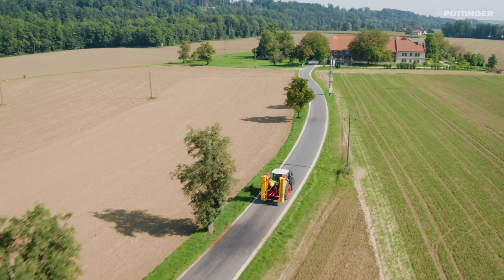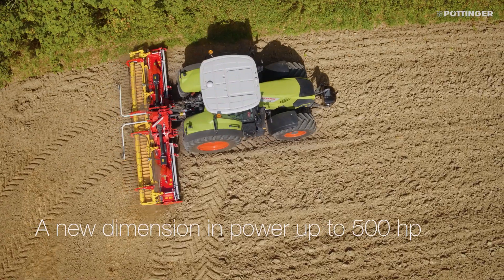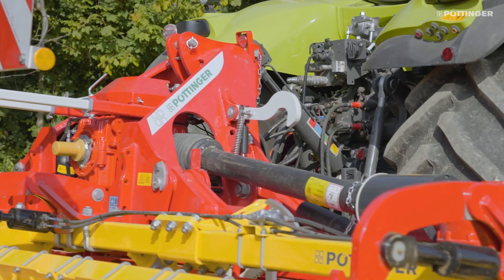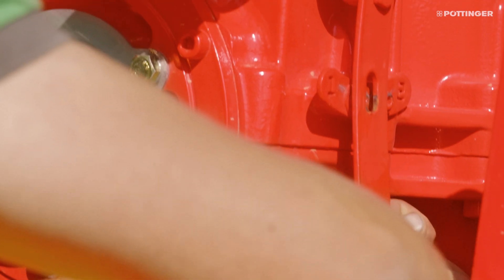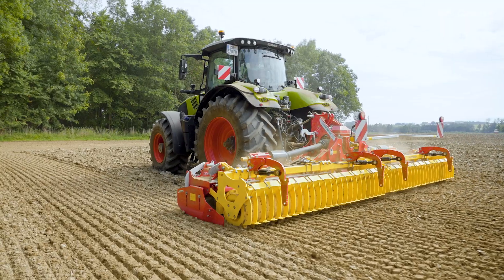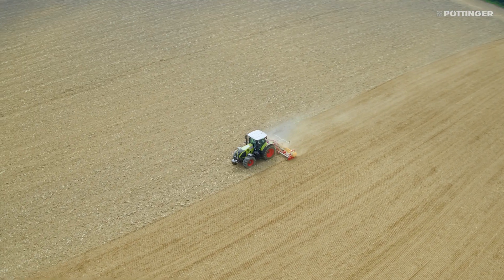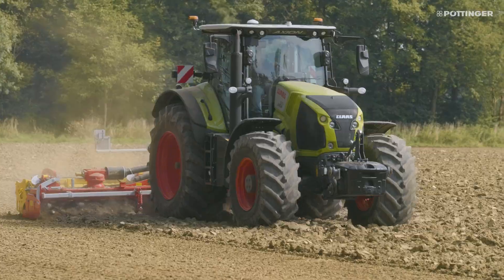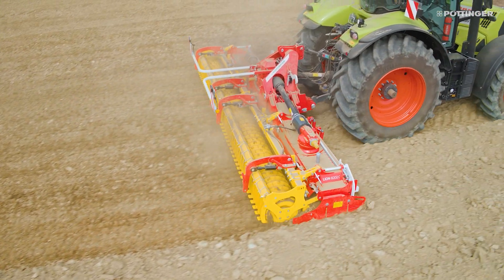PÖTTINGER - LION 6002 C heavy-duty folding power harrows - Your advantages [EN]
With the new folding LION 1002 C series PÖTTINGER extends its power harrow range for tractors up to 500 hp.
The folding power harrow, designed to withstand the toughest conditions, is now even more customer-friendly. A perfect overview of the entire machine enhances safety during operation.